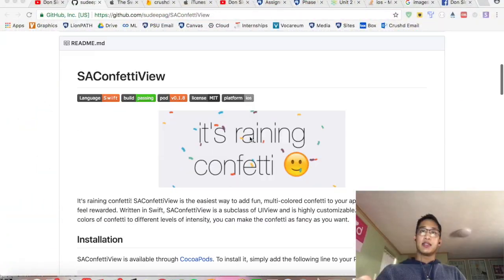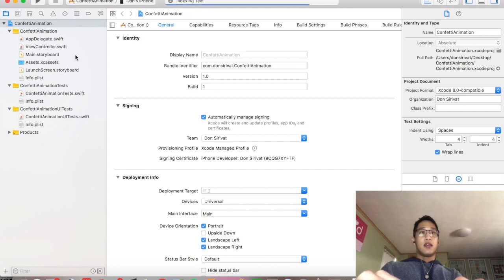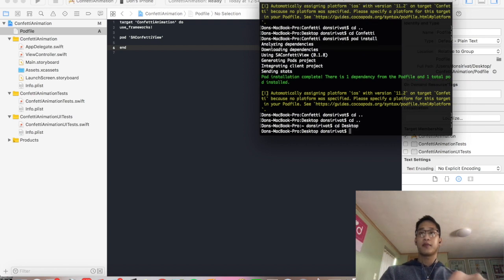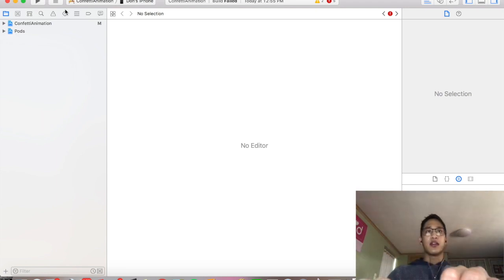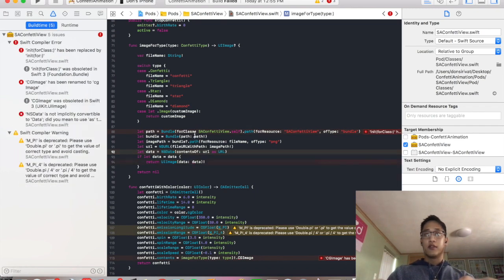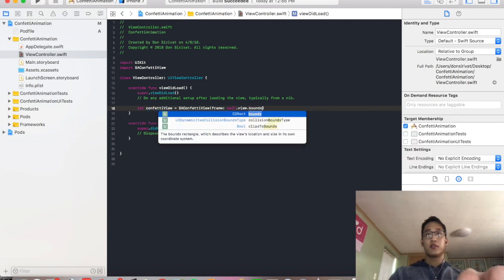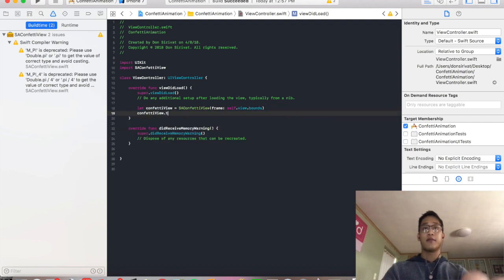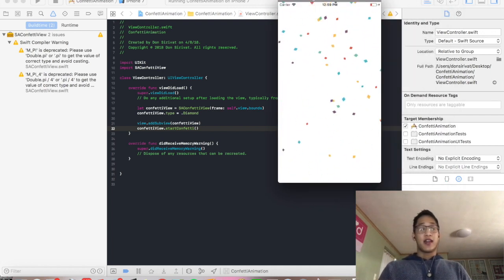Awesome Confetti Animation in Swift 4 and Xcode 9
Ever wanted to integrate animations into your iOS applications? Well today I'm going to show you how to easily add a nice confetti view to your iOS applications.